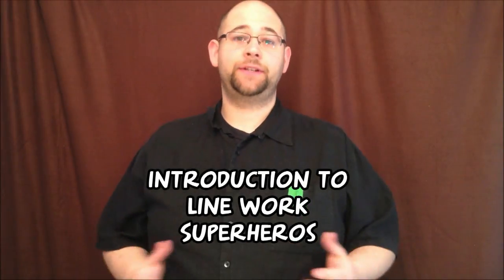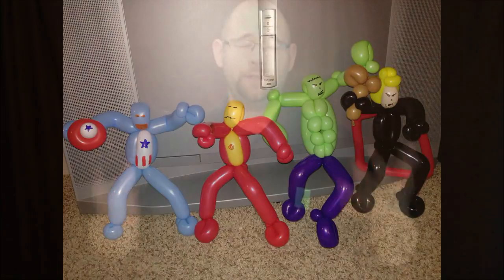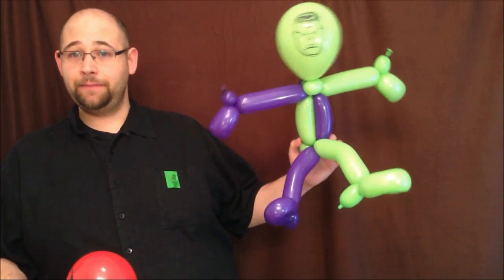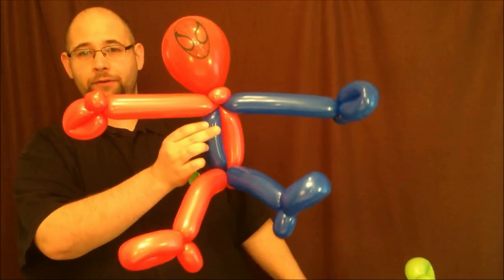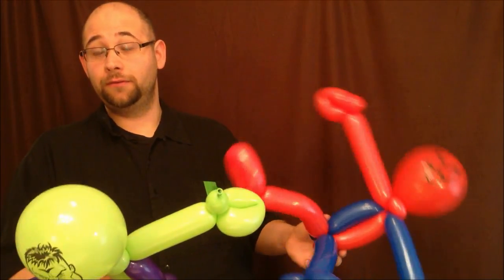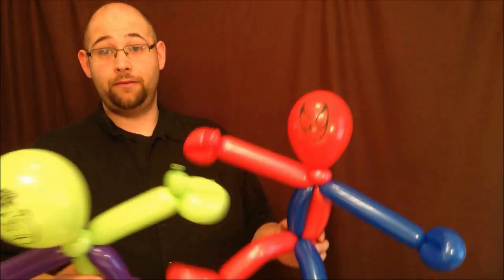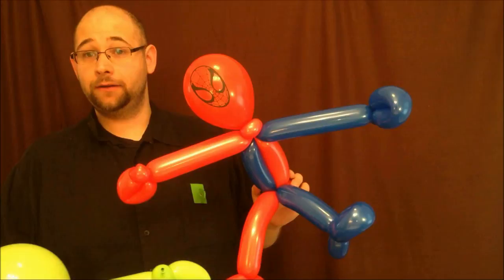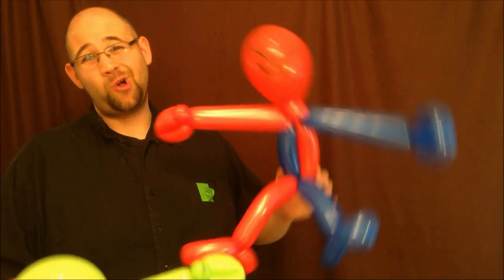Introduction to Line Work Balloon Superheros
This is my introduction to teaching fast, line work superhero balloons. In it I discuss two cardinal sins of line work superheros, which I will teach you to avoid in the coming videos of this series.